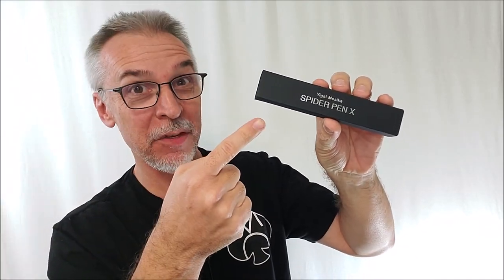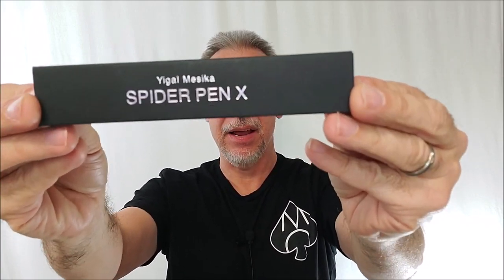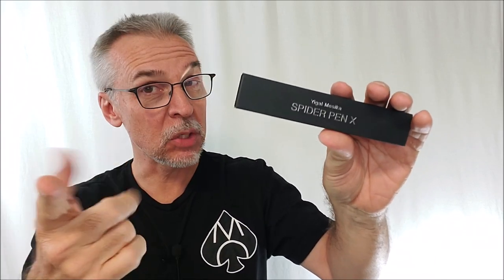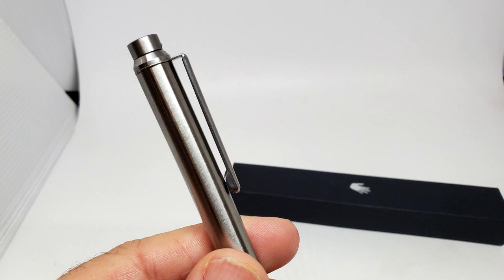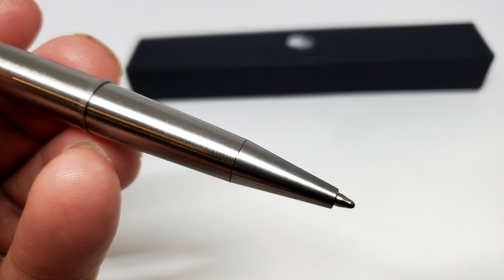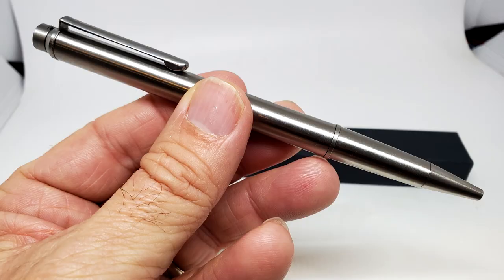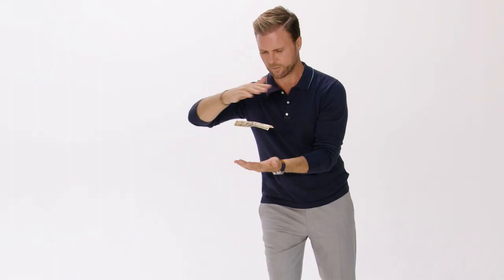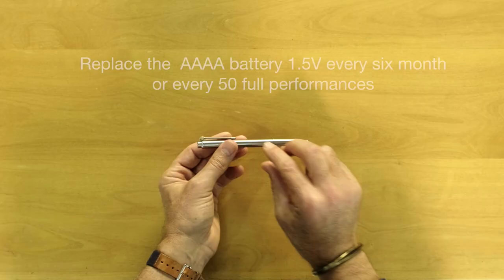Magic Review - Spider Pen X by Yigal Mesika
Review Copy Provided By - HOCUS-POCUS.COM

Magic Orthodoxy Opening Title Plate:
Magic Tricks
Best Magic
Easy Magic
Learn Magic